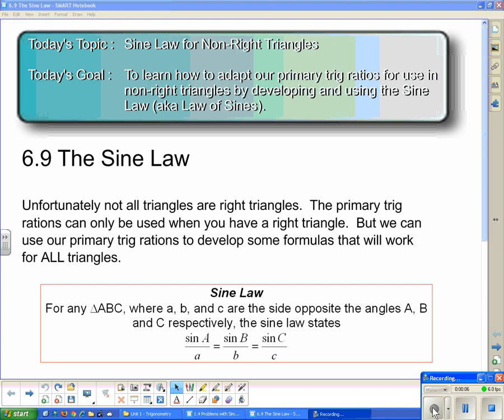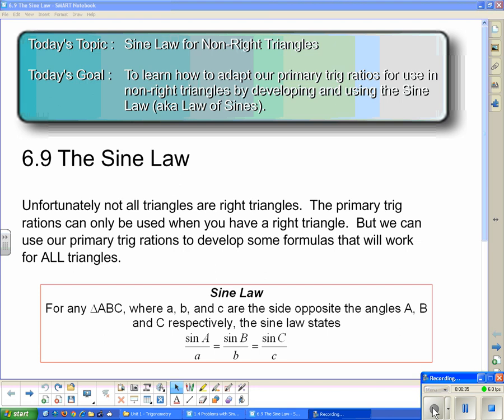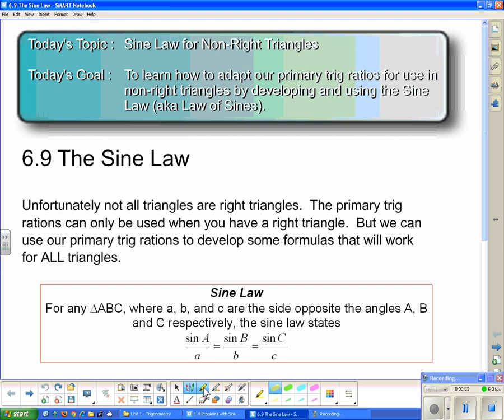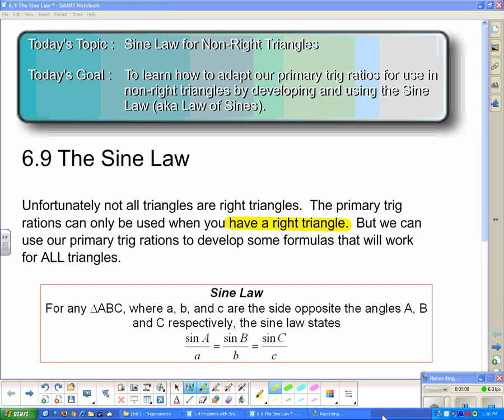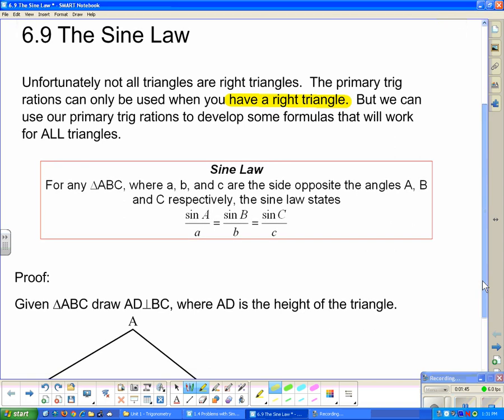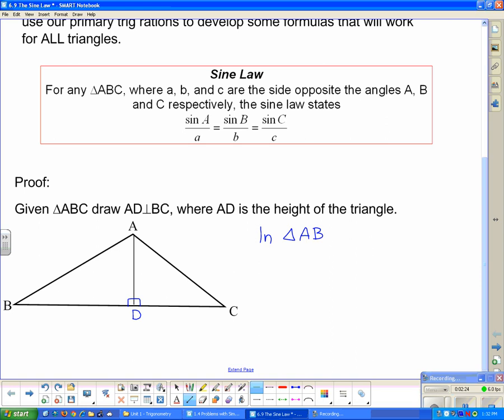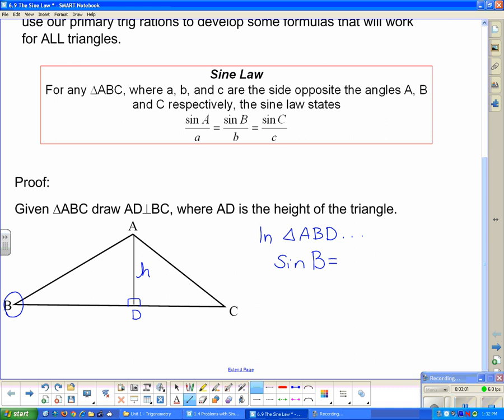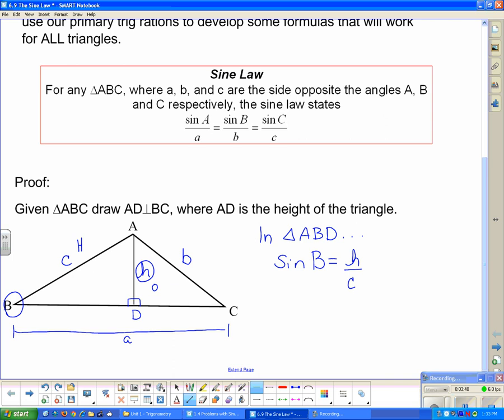MPM 2D U1L7 The Law of Sines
An introduction to the Sine Law for solving non-right triangles.  Includes a development of Sine Law using the primary trig ratios.